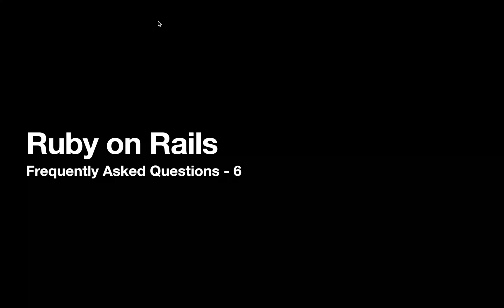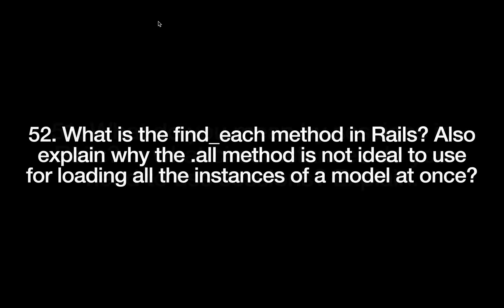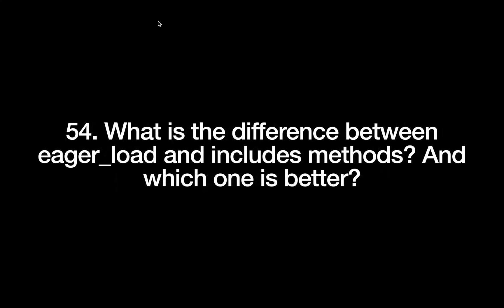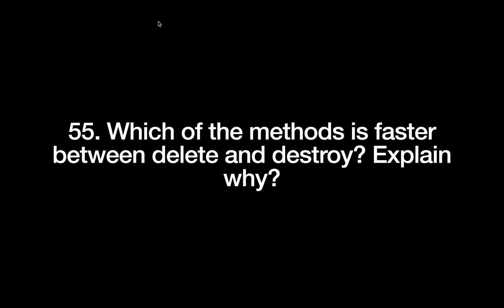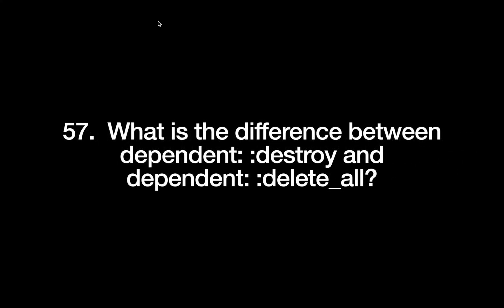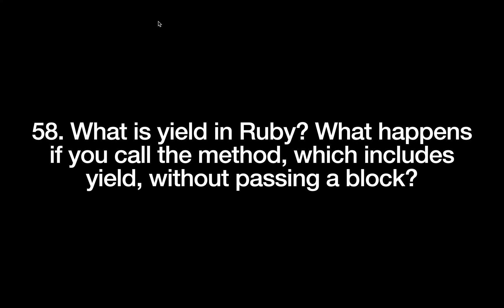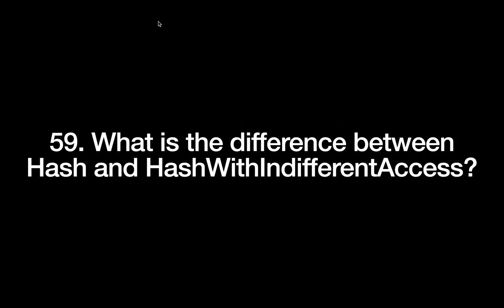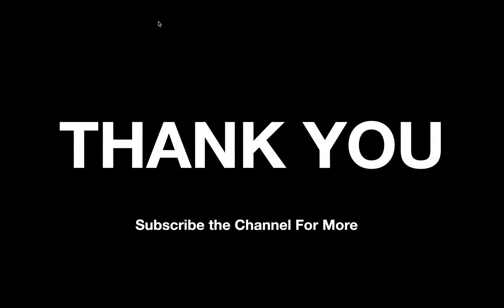Ruby on Rails Interview Questions - Part 6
Hello Friends

In this 6th lecture, you will find 10 more frequently asked questions in most of the ruby on rails developer interviews. These questions are not helpful only in cracking questions but by knowing the answers to these questions you can also understand the rails in more deep.

Thanks